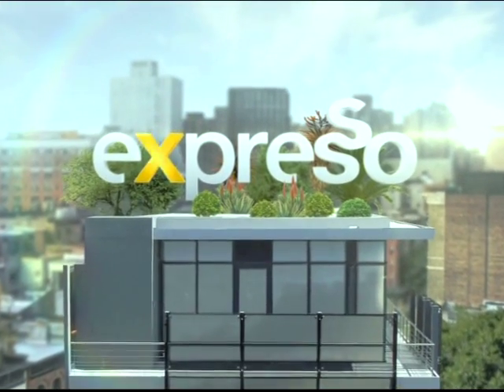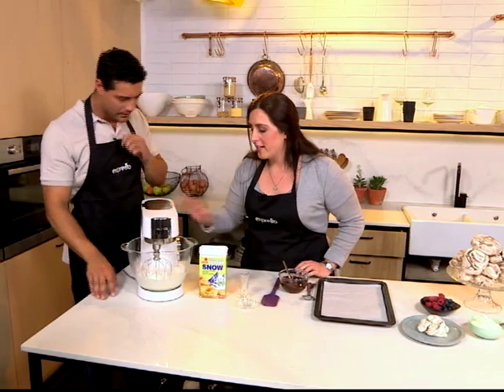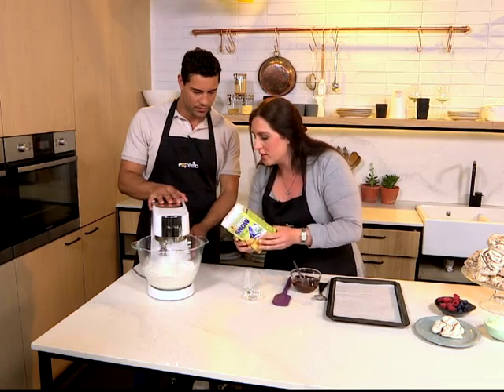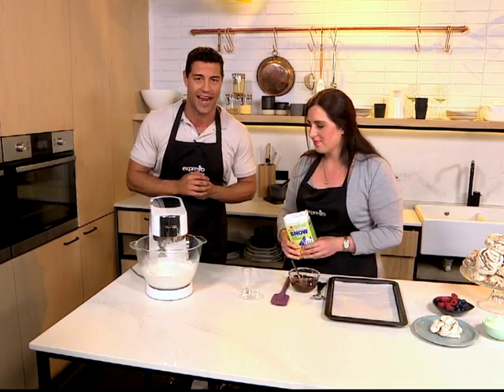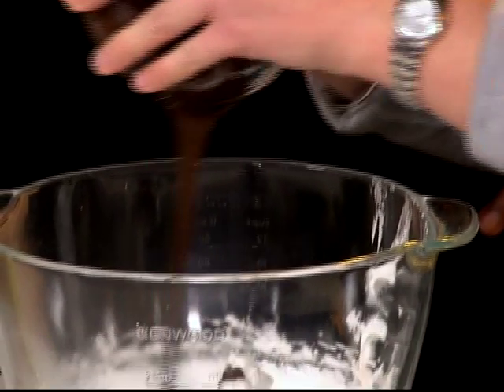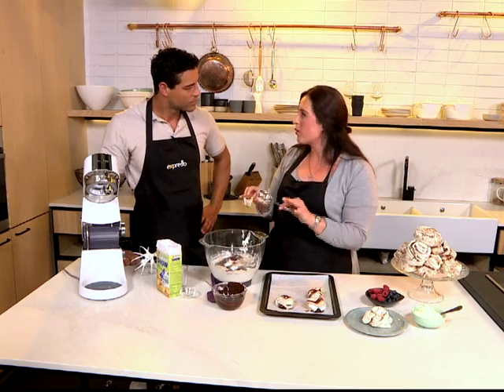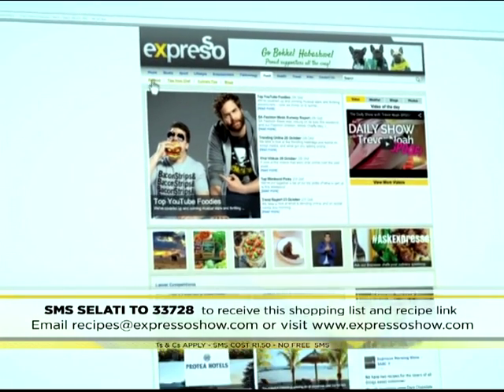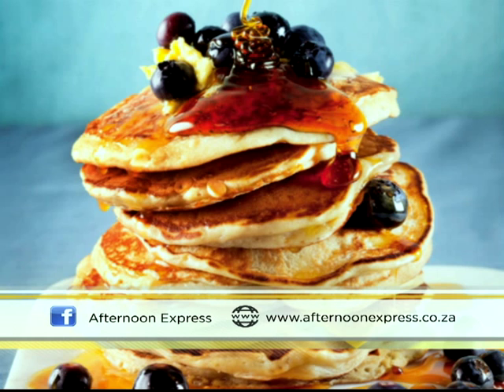Selati - Dark chocolate swirl meringues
Pia adds a chocolatey twist to her meringues by swirling them with dark chocolate